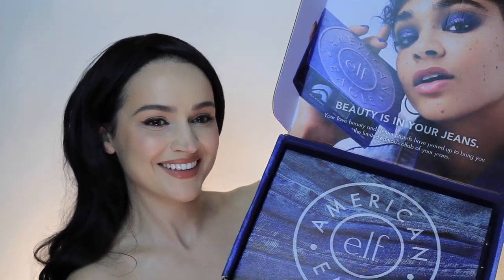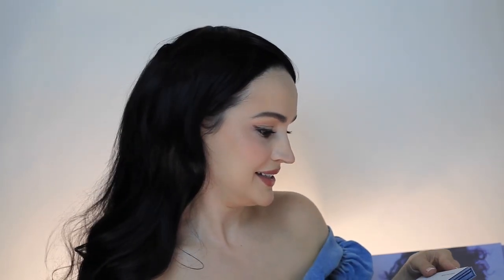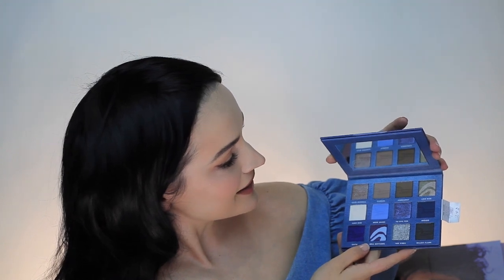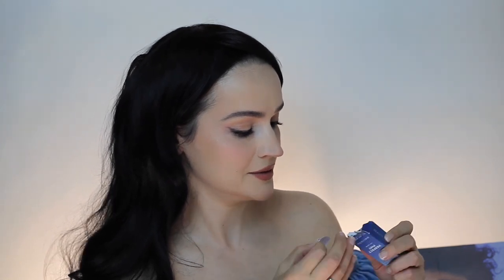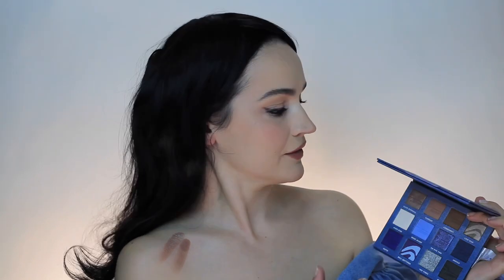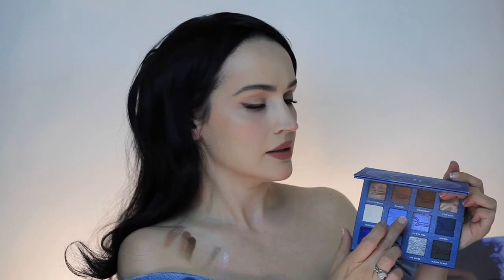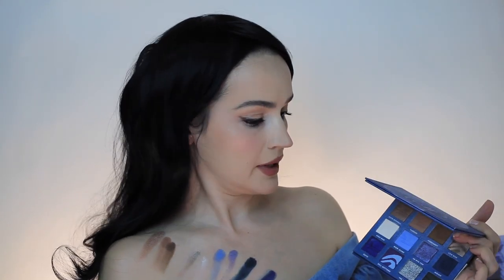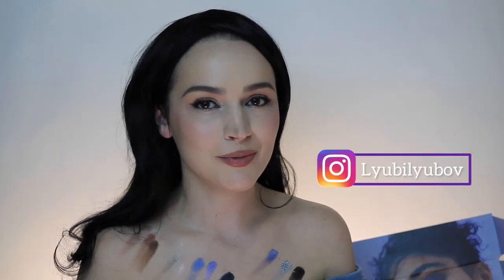E.L.F. X AMERICAN EAGLE Collab elf 2023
E.L.F. X American Eagle collaboration. Unboxing new products from the collaboration. Eyeshadow palette, Clay Mask, Lip Balm.